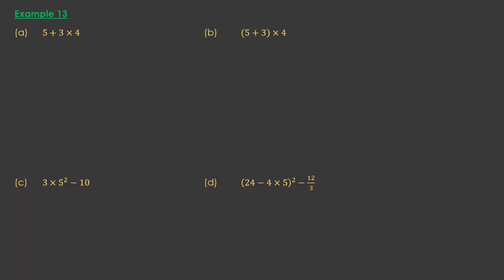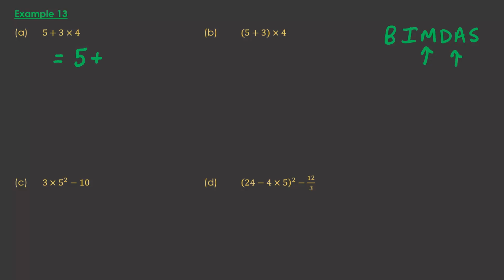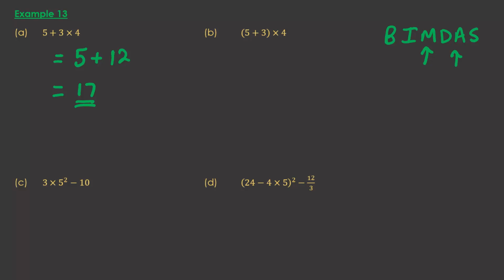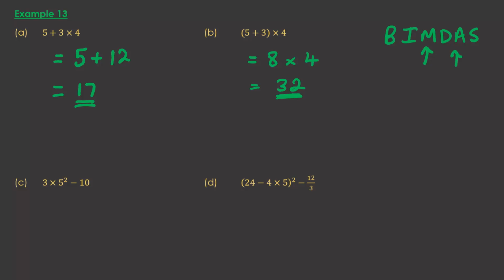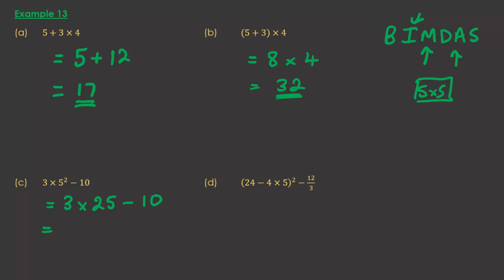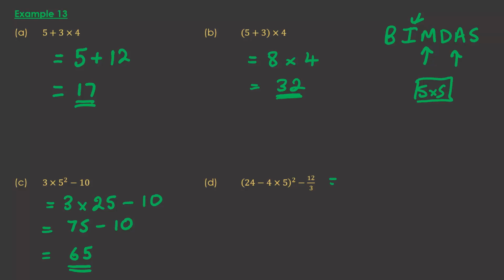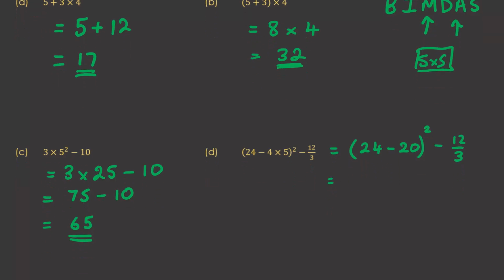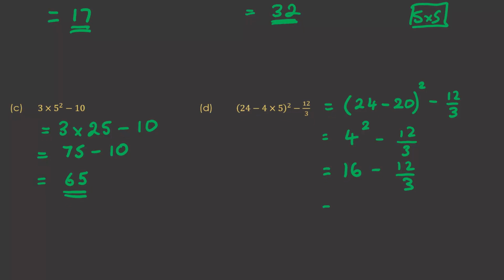Year 7 Integers Order of Operations Example 12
Using BIMDAS to determine the order of operations.